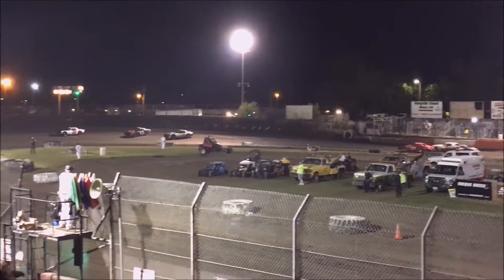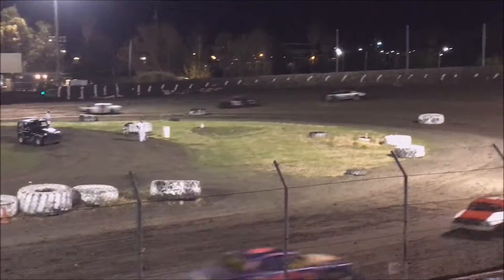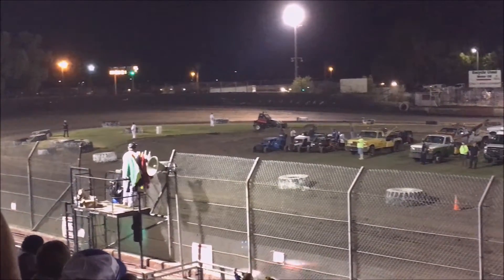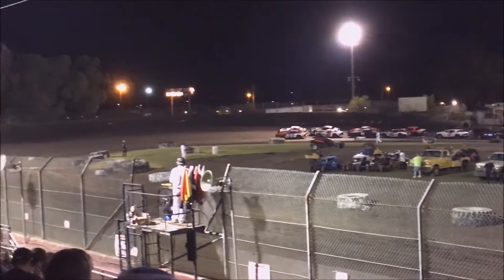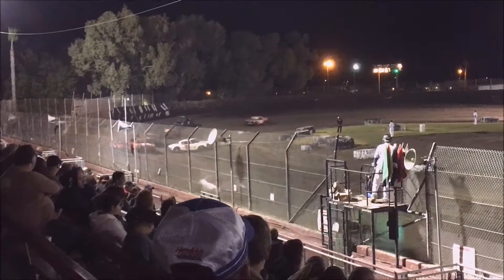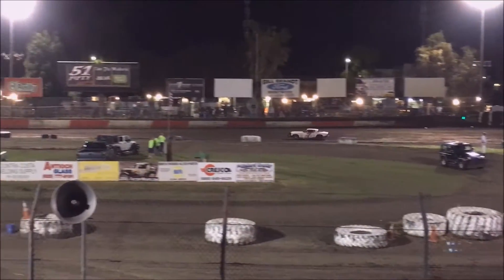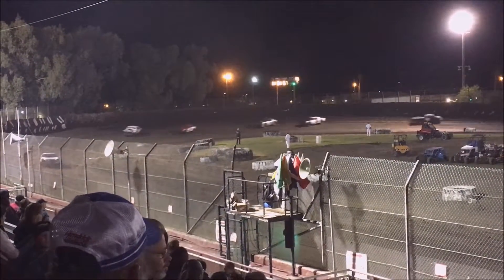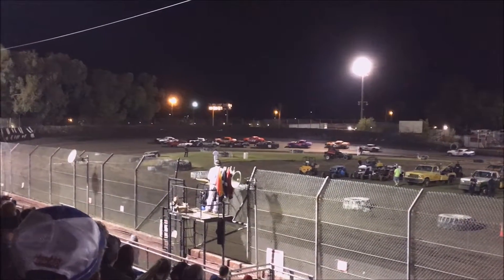10 22 16 main stands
A view from the stands